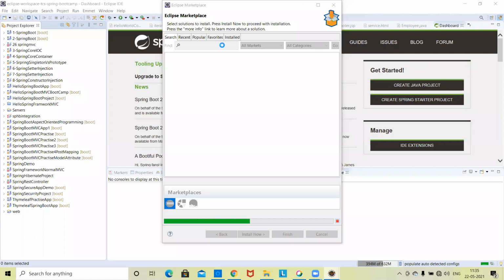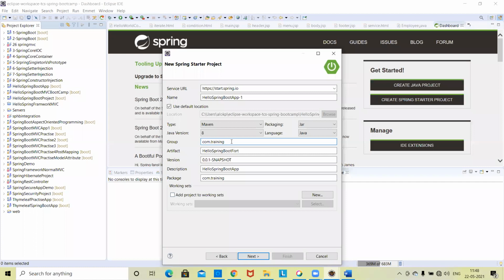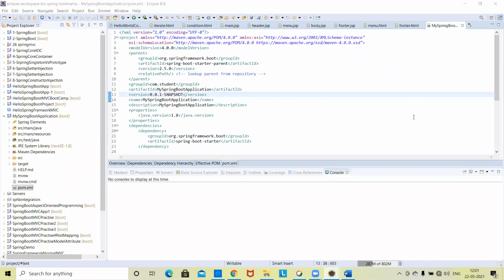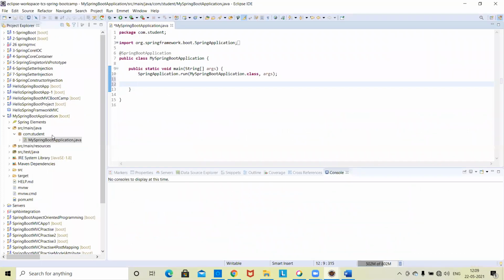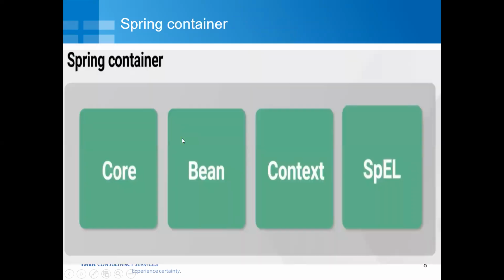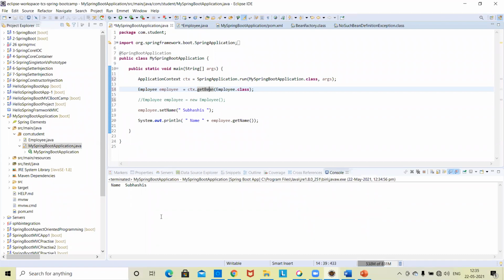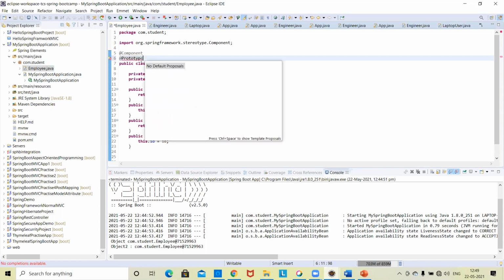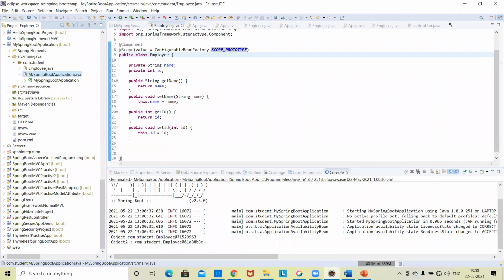#2 : Spring Boots Session-Startup (Live Session)